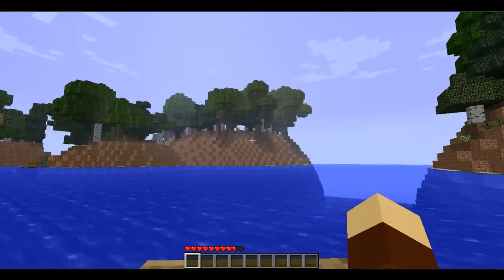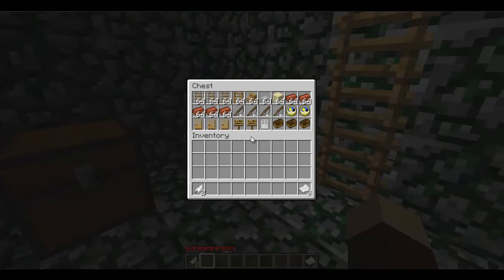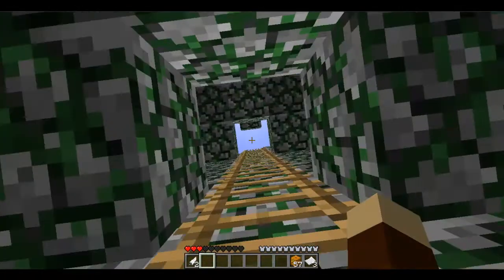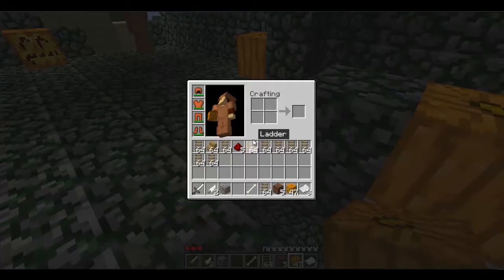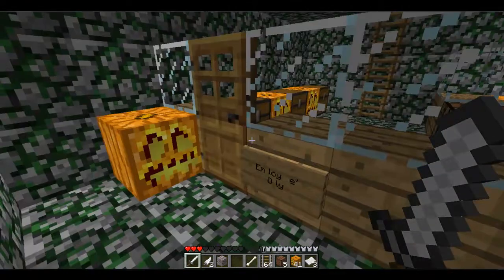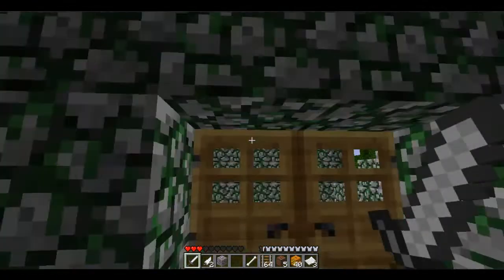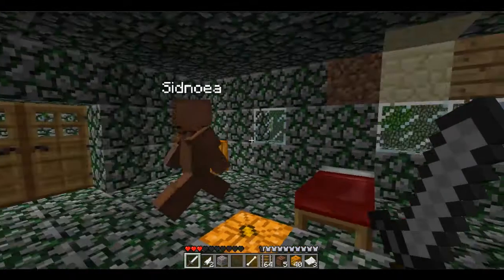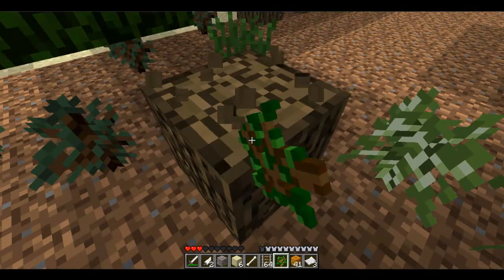Vechs' Super Hostile: Legendary Ep. 5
Our base, our base!